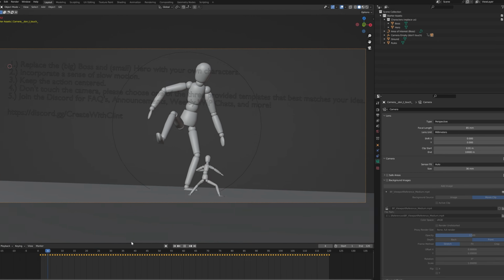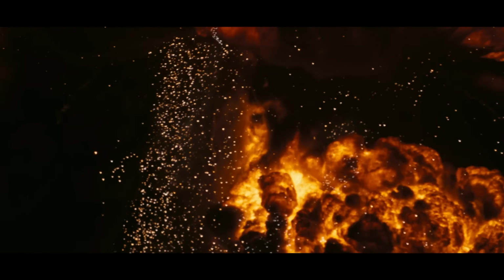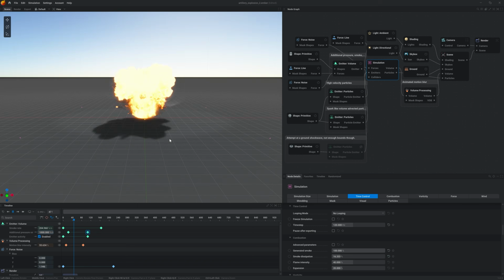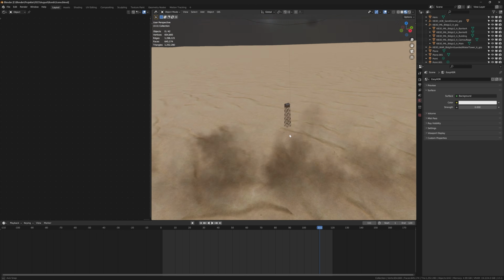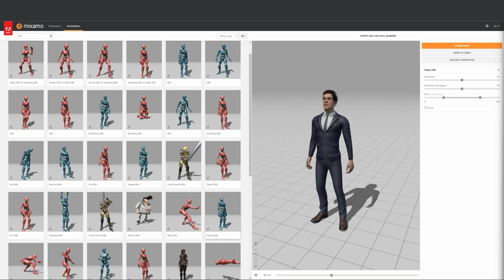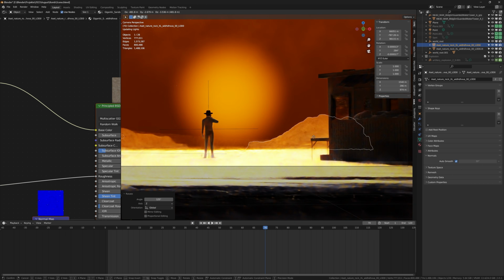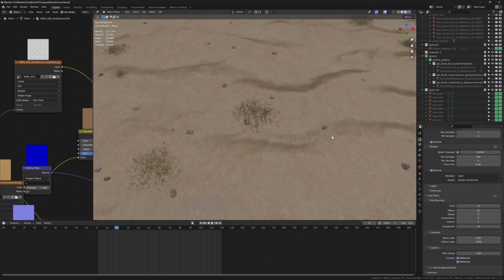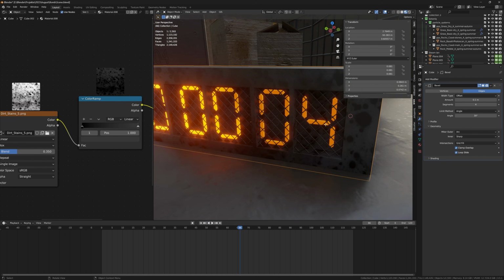I Recreated the Oppenheimer Bomb in 3D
In this video I'll show you how I recreated the explosion from the Oppenheimer movie!